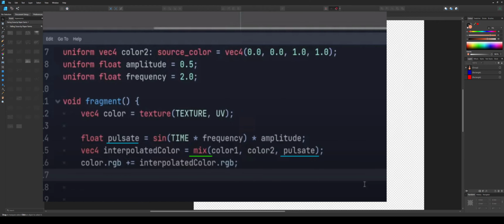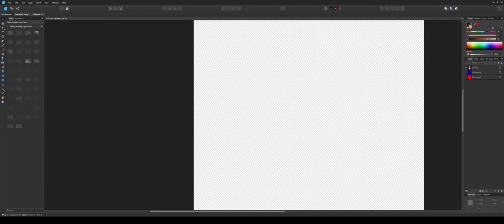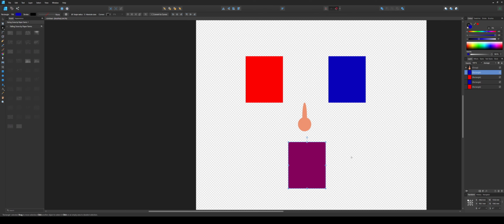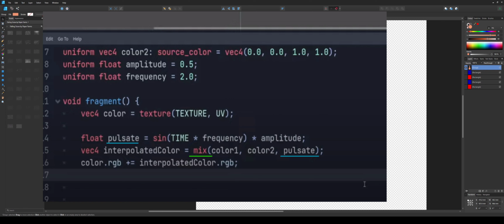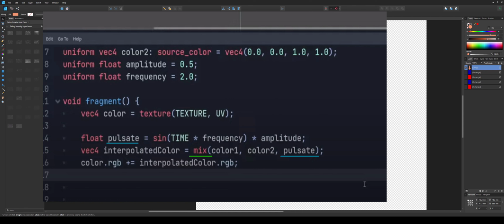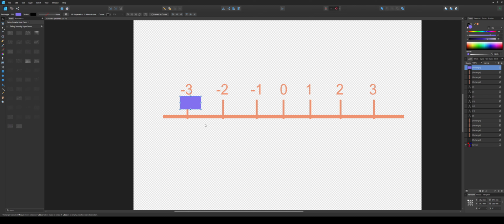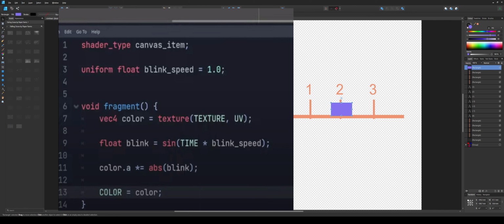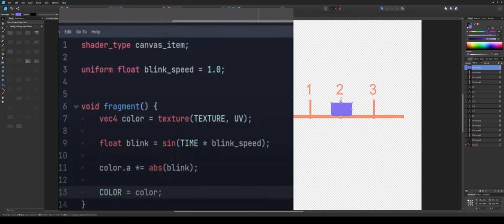mix & abs Functions Explained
Timestamps:
0:00 Intro
0:14 Mix function
6:46 Abs function
12:23 Outro